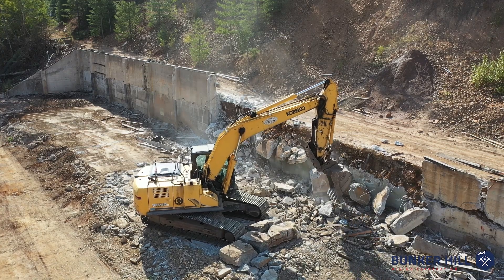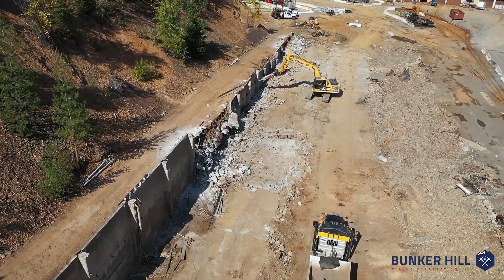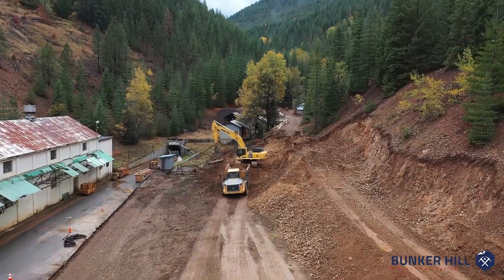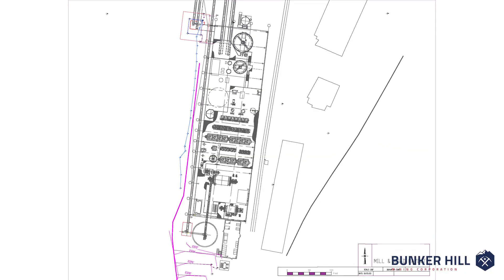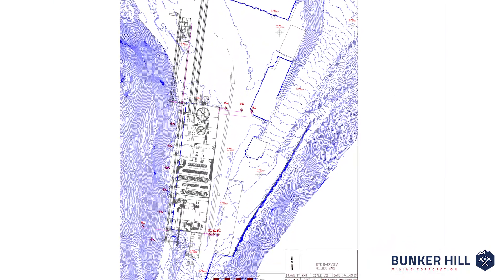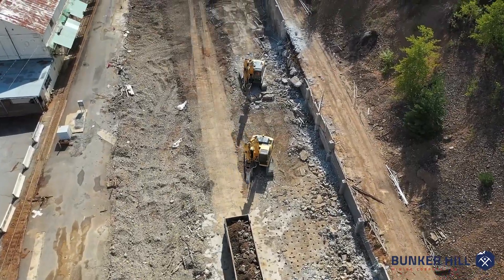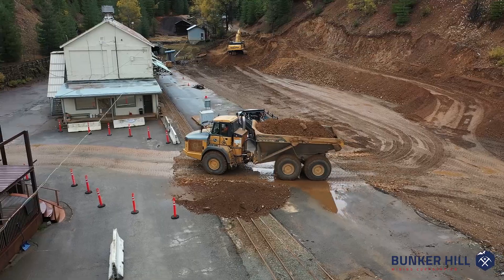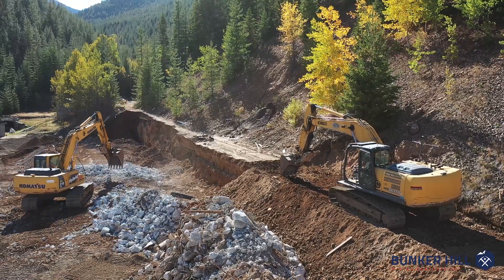Bunker Hill Mine Restart Progress: November 2023 - Mill Site Preparation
The Bunker Hill Mine is a historic producer of silver, lead and zinc located in the Silver Valley of North Idaho. Josh Spencer is a senior program manager for a consulting firm assisting with the relocation and recommissioning of the Pend Oreille Mill purchased by Bunker Hill in 2022.

Josh explains the removal of the foundation and earthworks necessary to prepare the Kellogg yard for the construction of the mill in the upcoming months. Included in that preparation will be drilling to understand the conditions for the deep pier and concrete work required before the building and erection of the of the future mill building.